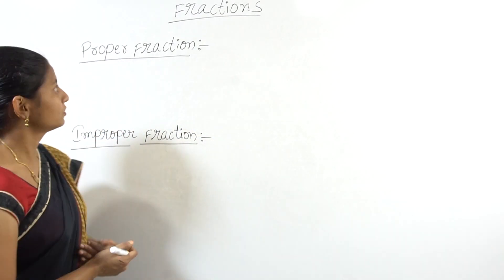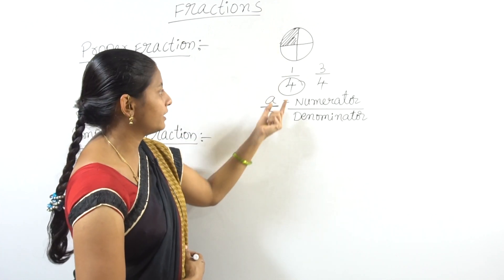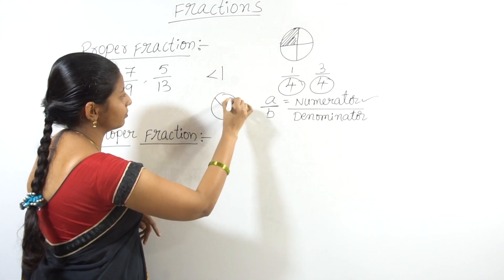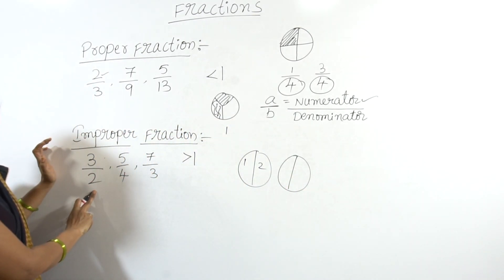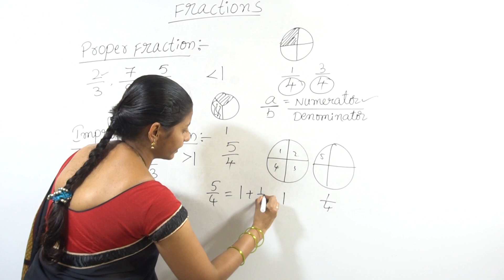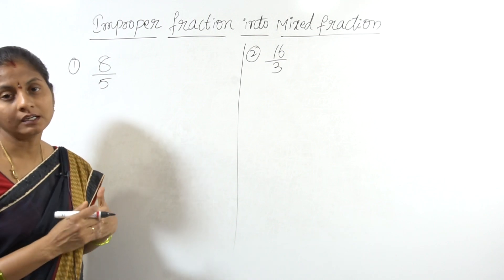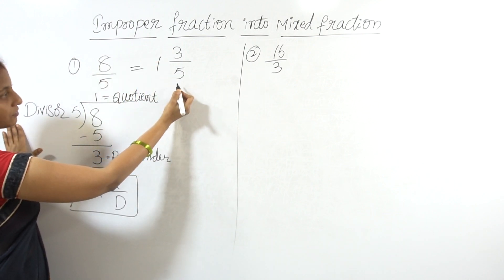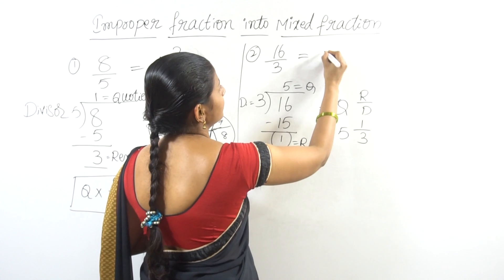Class 4 Mathematics | FRACTIONS | Maths in Telugu Explanation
This video is a part of Pebbles Telugu,  Class 4 Maths in Telugu